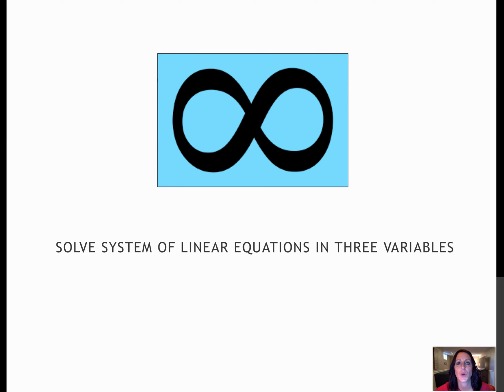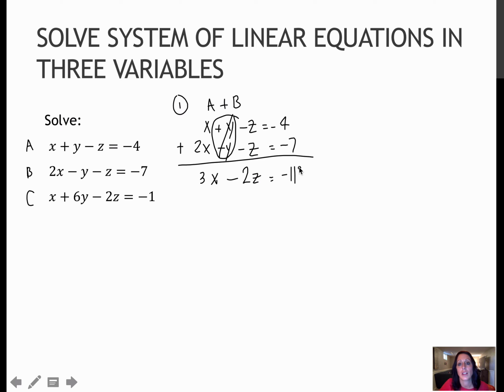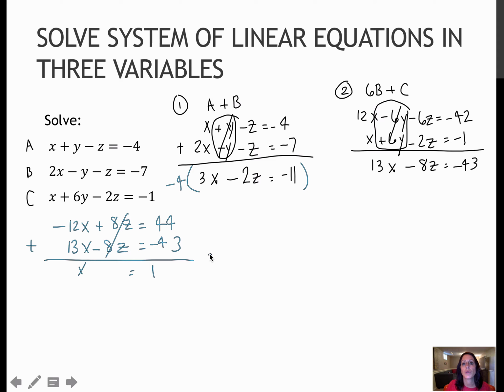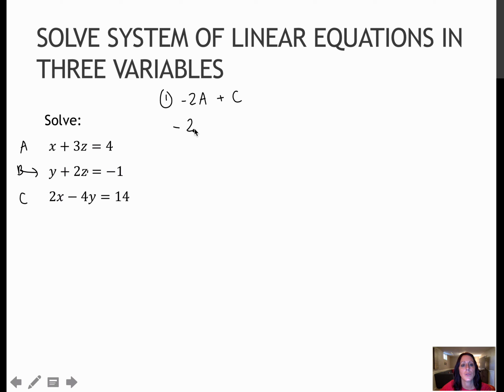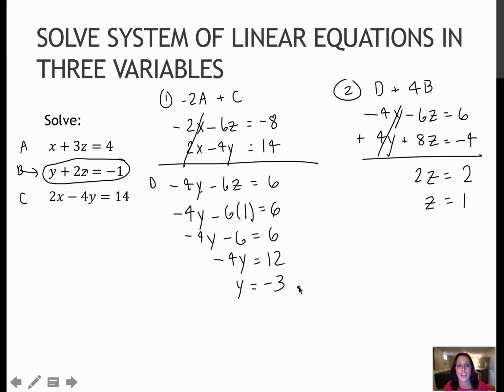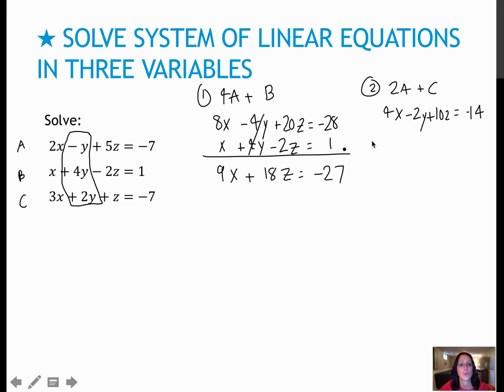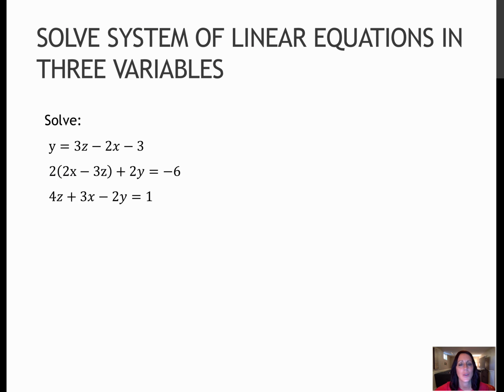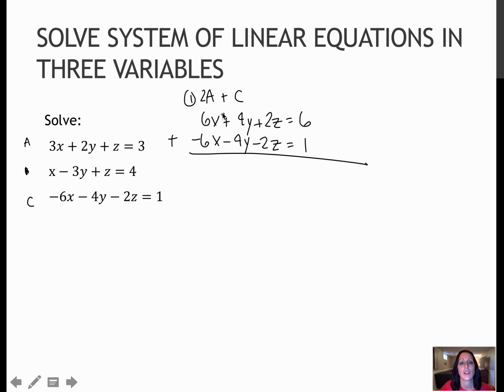112 Solve Systems of Linear Equations in Three Variables (5.2)